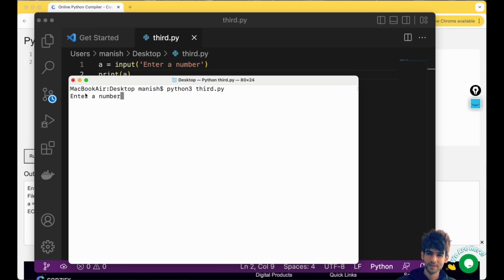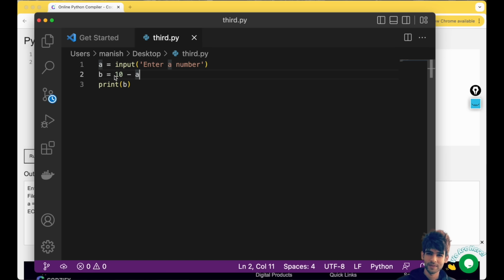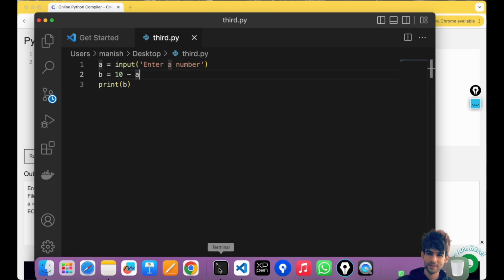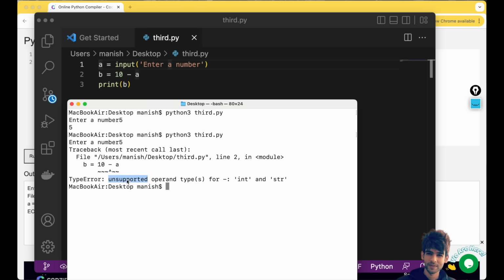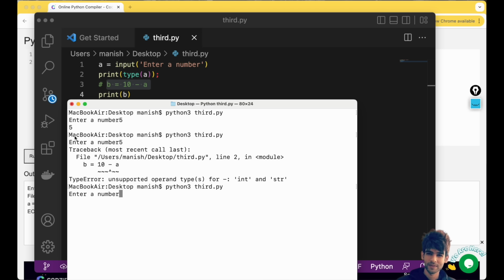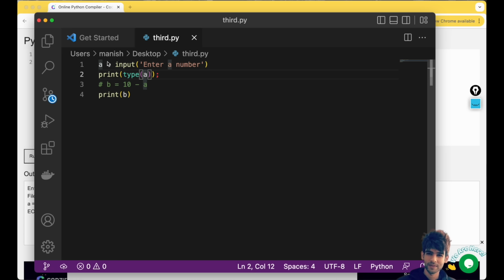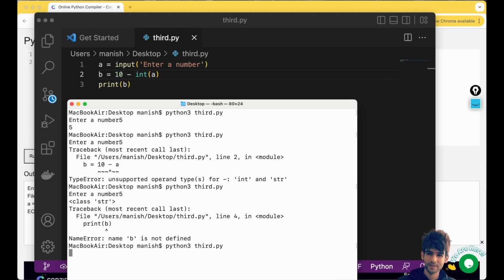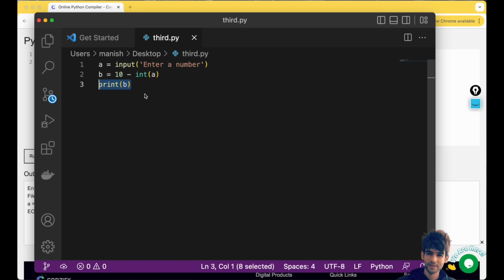4 - Data Type Conversion in Python | Python Programming | Python Tutorial for Beginners in 2026 🚀🔥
Python Programming Course for Absolute Beginners

1)  Clone the Grocery Delivery App in FlutterFlow + Access Learning Course

2) Clone the Online Courses App in FlutterFlow + Access Learning Course

3) Clone the Doctor Appointment Booking App in FlutterFlow + Access Learning Course

4) Clone the Nutrition AI Agent in FlutterFlow + Access Learning Course

5) Clone the Dating App in FlutterFlow + Access Learning Course

MUST READ IN 2026:
1) The Power of Your Subconscious Mind
2) Krsna - The Supreme Personality of Godhead

➜ Tech Gadgets you can use as a creator:
1) HP Smartchoice Victus Gaming Laptop
2) Sony ZV1
3) Blue Yeti Mic
4) Tripod Stand
5) Ring Light
6) Marshall Major II Headphone
7) Logitech mouse
8) Green Soul Chair

🎬 This Episode:
4 - Data Type Conversion in Python | Python Programming | Python Tutorial for Beginners in 2026 🚀🔥